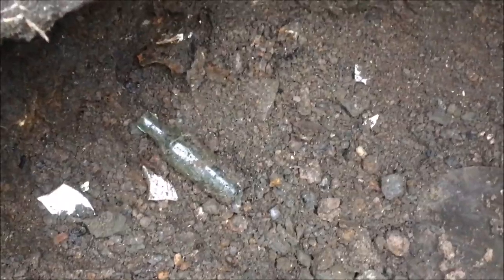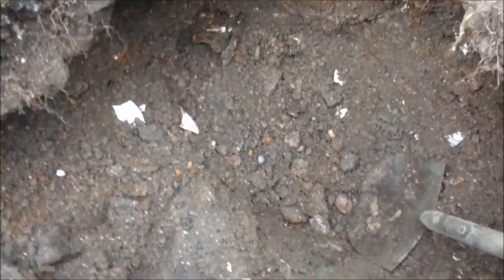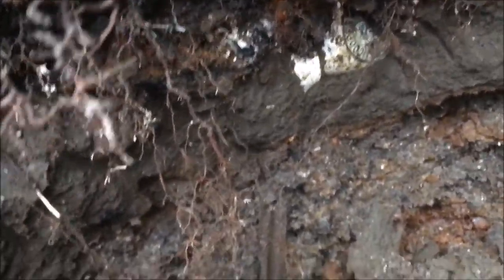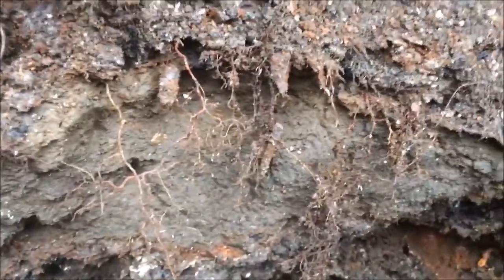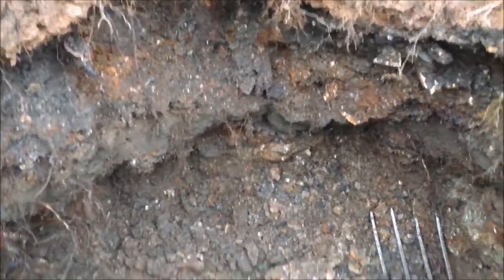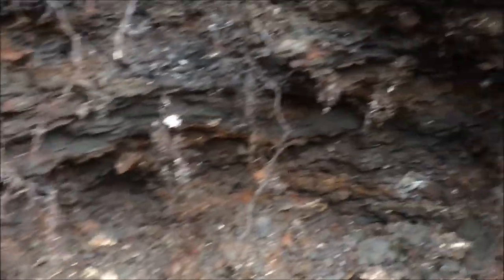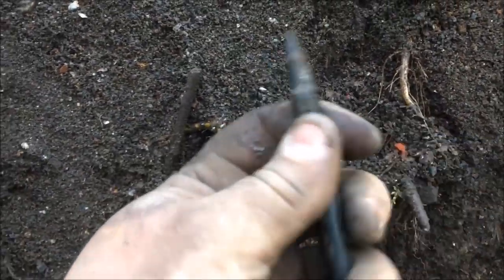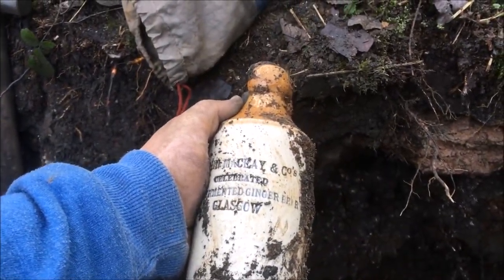Bottle digging scotland at christmas lovely ginger beer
bottle digging Scotland in winter a lovely ginger beer for christmas and more!!!

beachcombing scotland